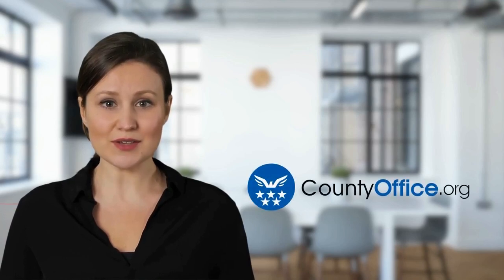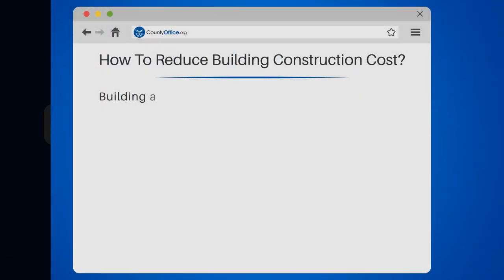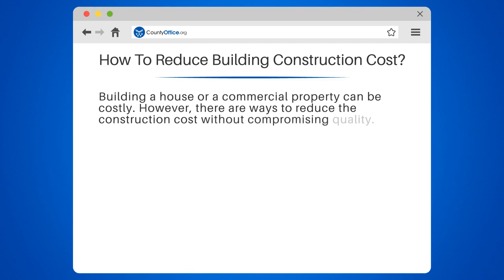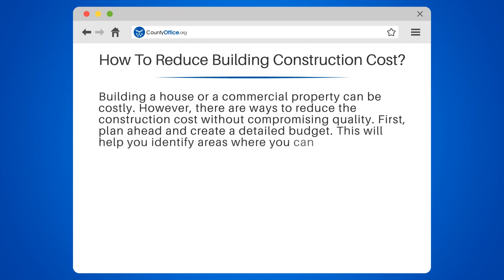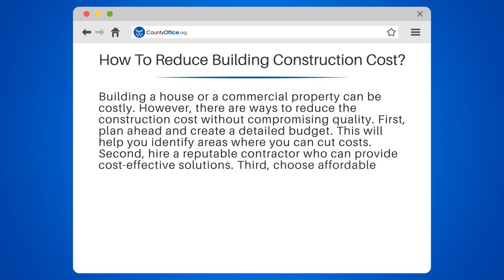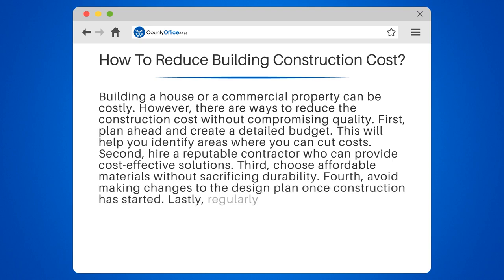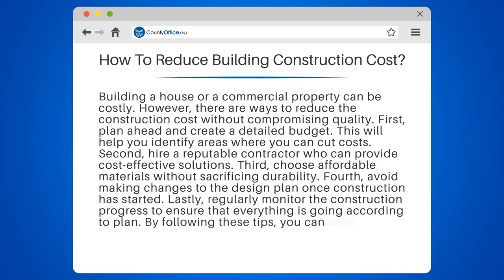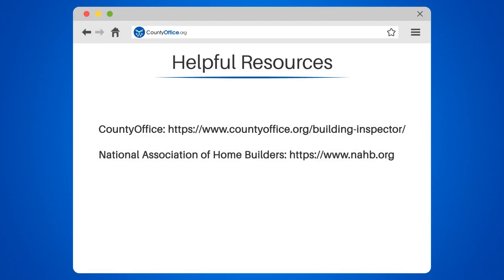How To Reduce Building Construction Cost? - CountyOffice.org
How To Reduce Building Construction Cost? Are you looking to build a house OR a commercial property but worried about the high cost of construction? Look no further! In this video, we'll provide you with valuable tips on how to reduce building construction costs without compromising quality.

We'll start by emphasizing the importance of planning ahead and creating a detailed budget to identify areas where you can cut costs. We'll then share how hiring a reputable contractor who can provide cost-effective solutions and choosing affordable materials without sacrificing durability can also help you save money. We'll also advise you to avoid making changes to the design plan once construction has started and to regularly monitor the construction progress to ensure everything is going according to plan.

To further assist you, we've included two helpful resources In the description below: CountyOffice, where you can find your local building department and get more information on building permits, and the National Association of Home Builders, where you can find more tips on homebuilding.

Whether you're a first-time builder OR a seasoned professional, these tips will surely come In handy.